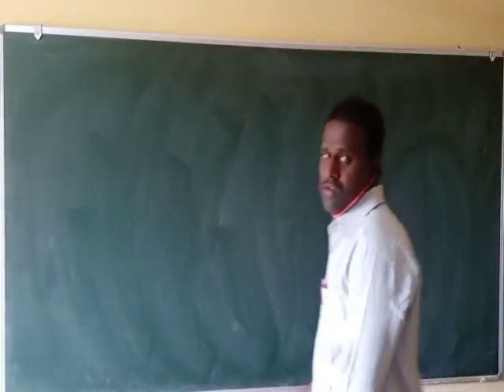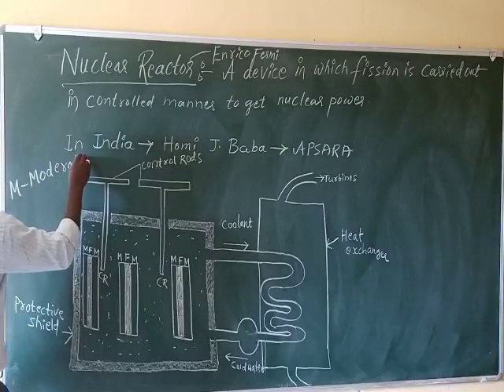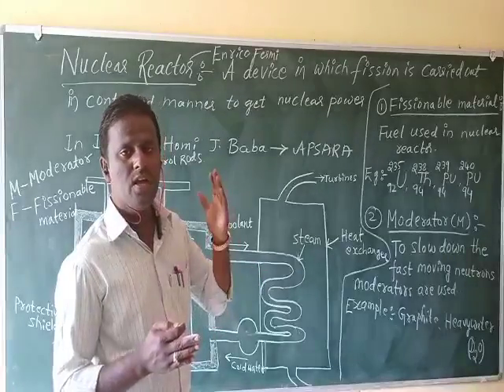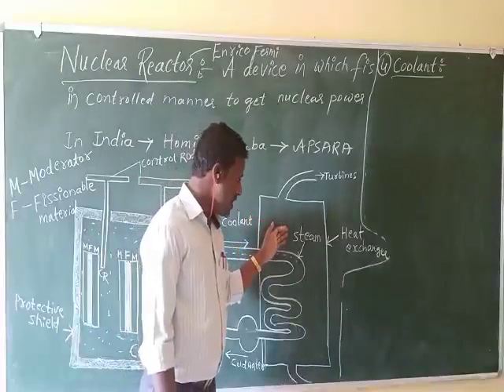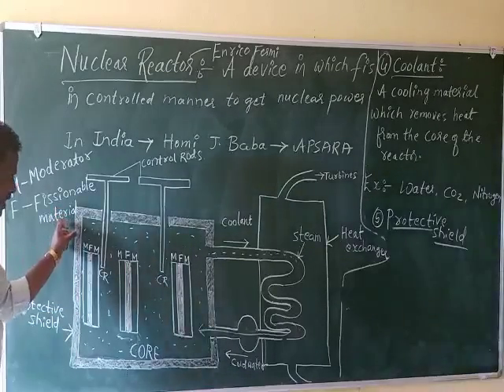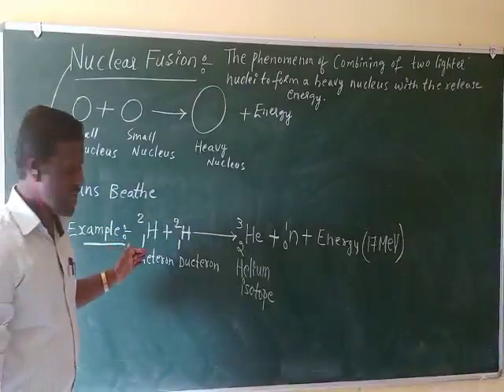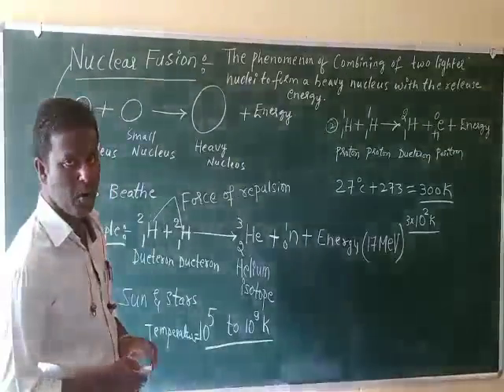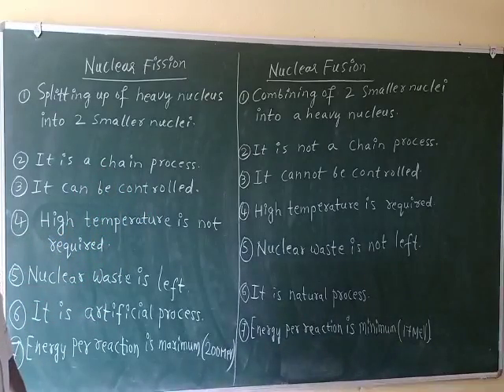Nucleus : Last day 23/11/2020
Nucleus last day 23/11/2020 PUC II physics